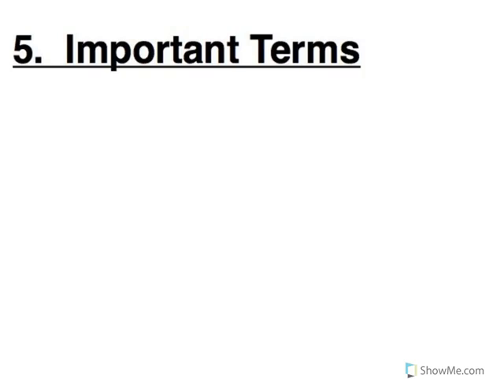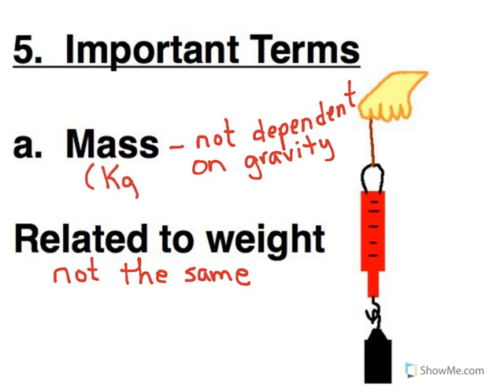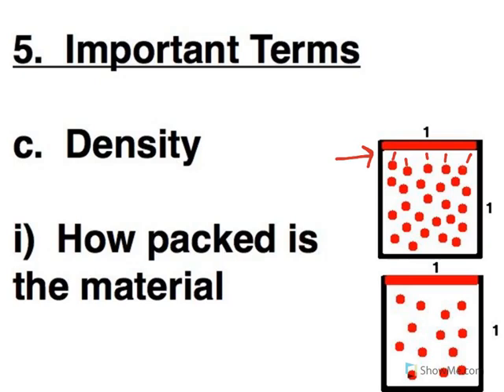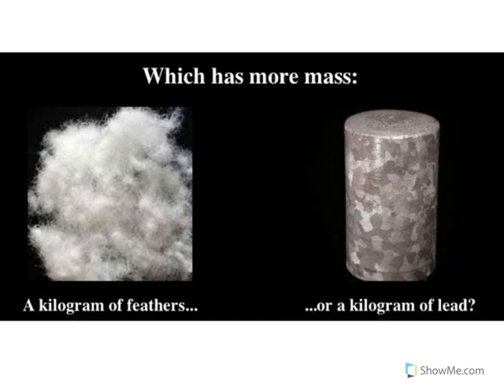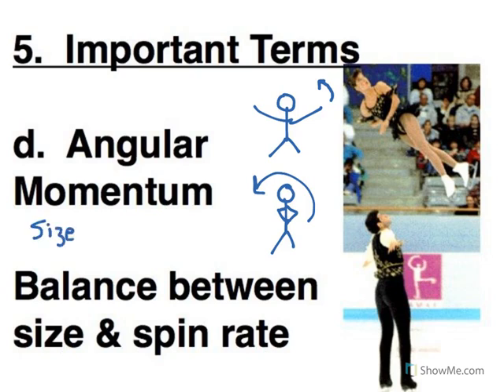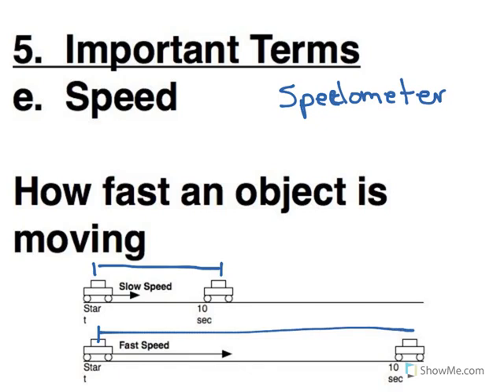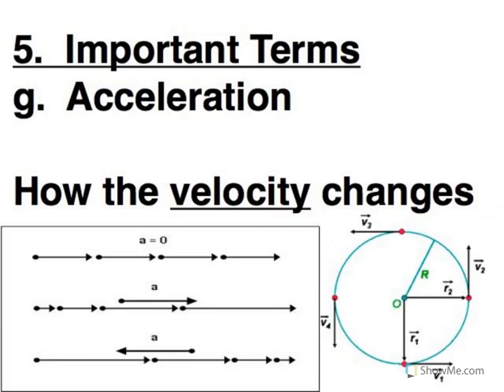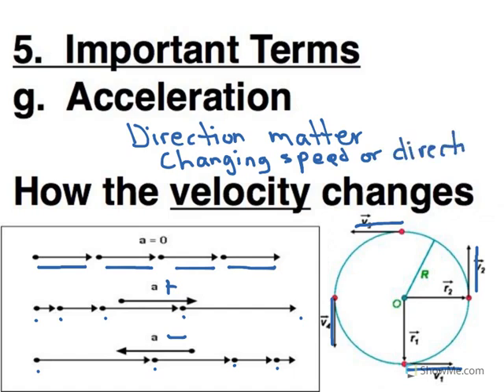Physics Terms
Mass, Volume, Density, Velocity, Acceleration, and Angular Momentum all explained